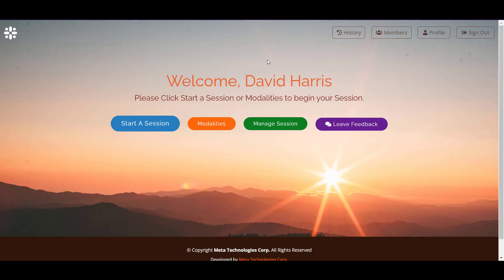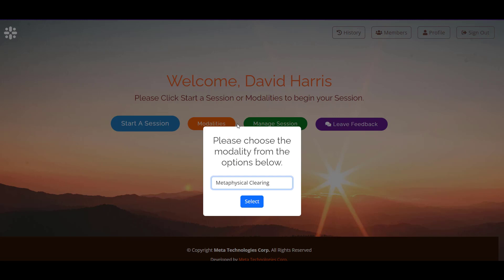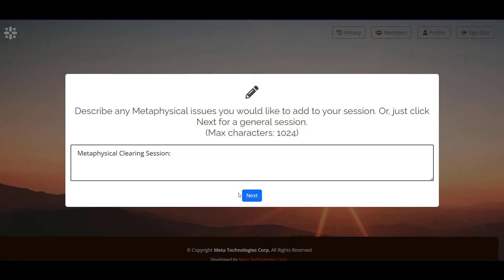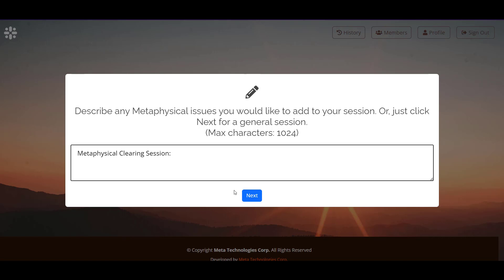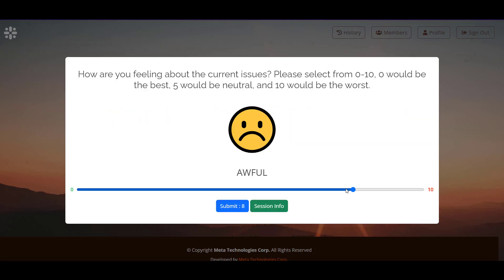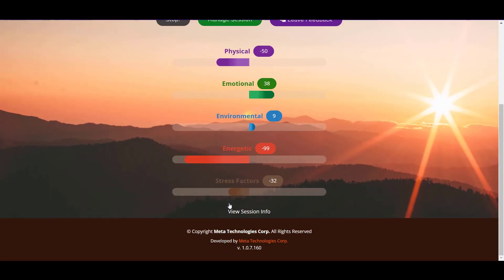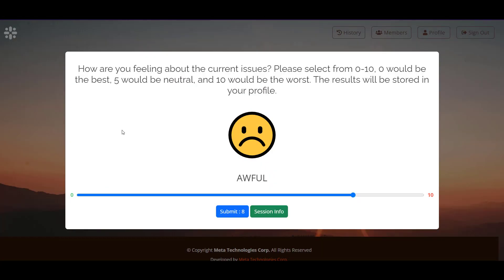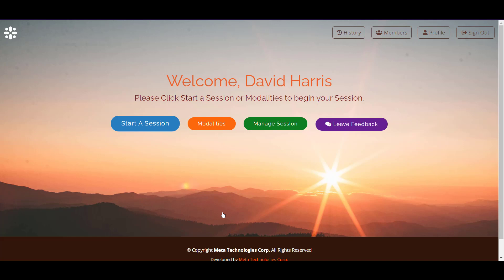Modalities -- Metaphysical Clearing